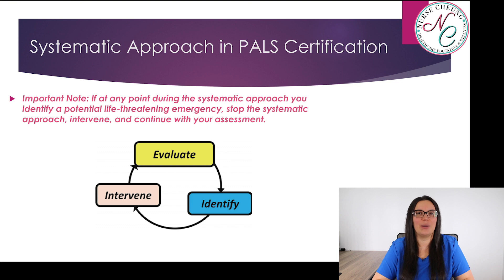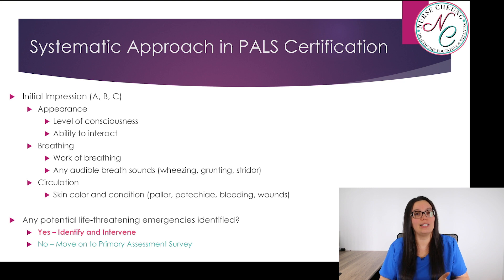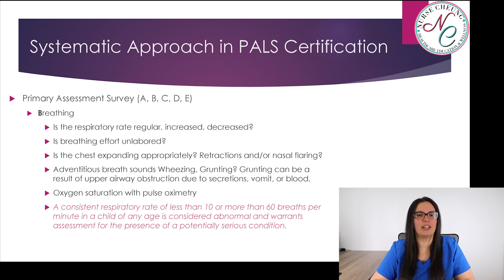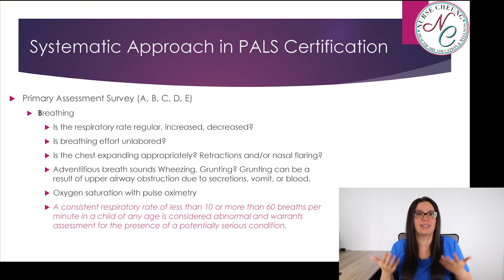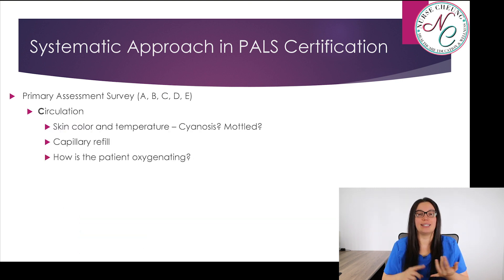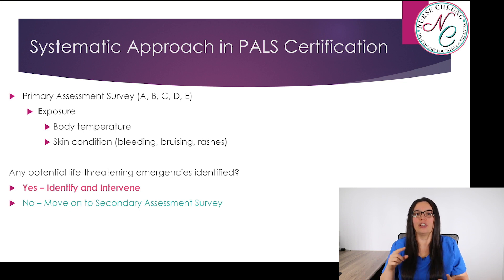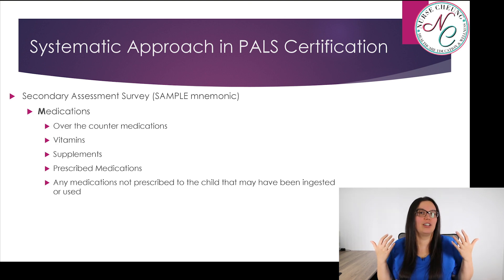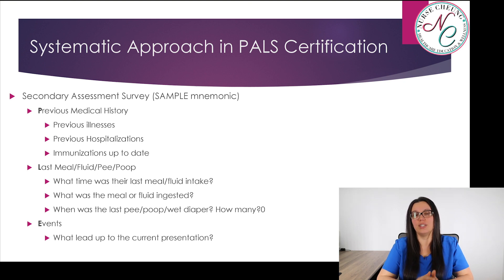HOW TO PASS THE PEDIATRIC ADVANCED LIFE SUPPORT CERT (PALS) LIKE A BOSS | THE SYSTEMATIC APPROACH